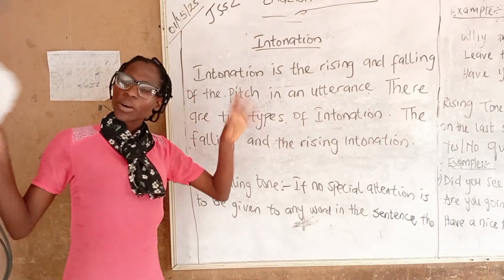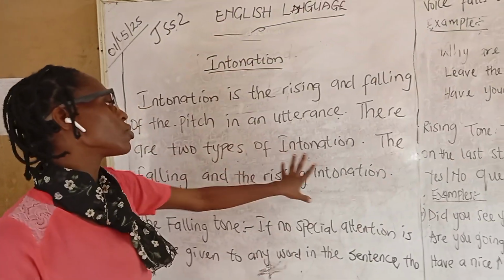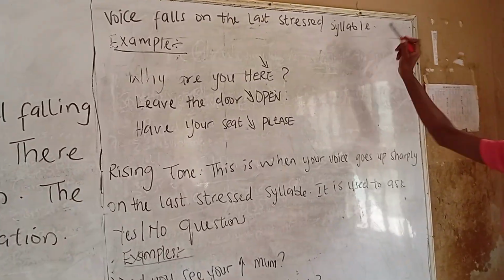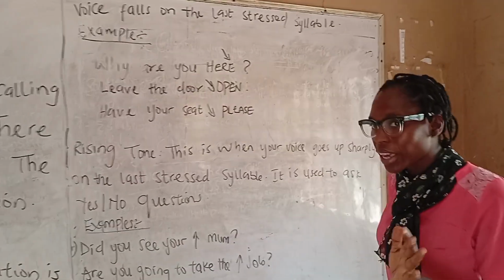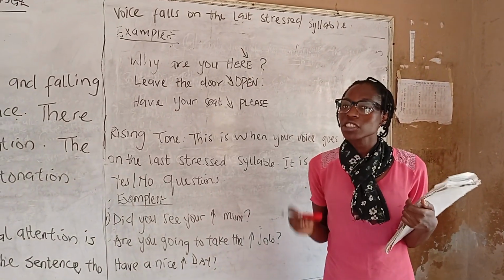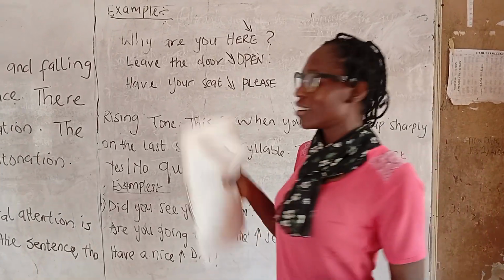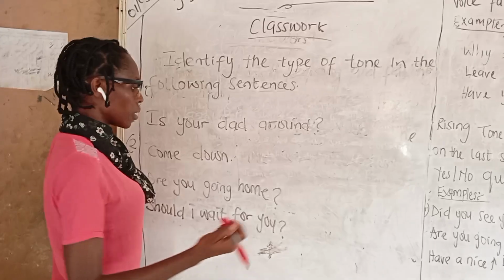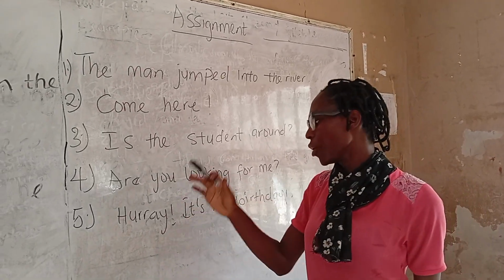English Language with Miss OlawaBori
English Language JSS 2